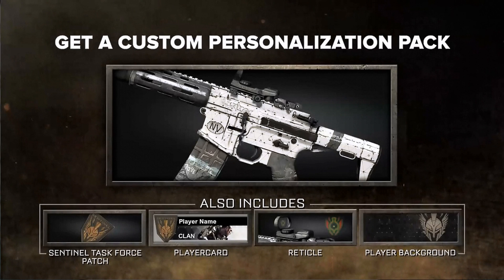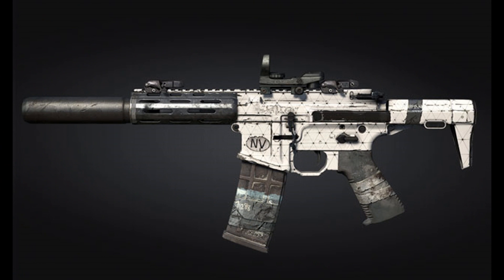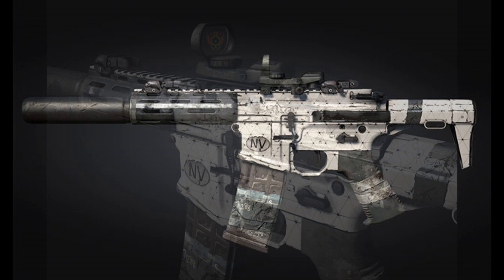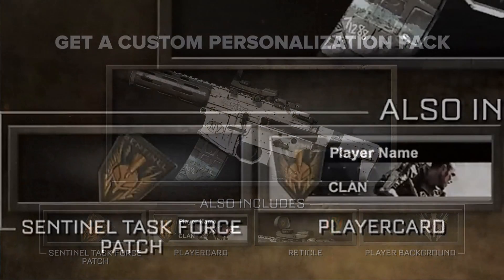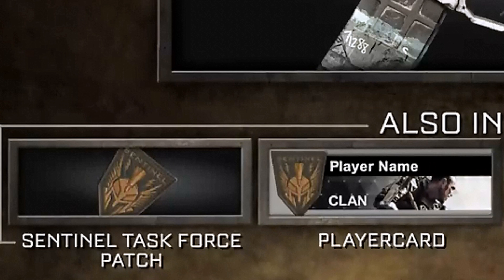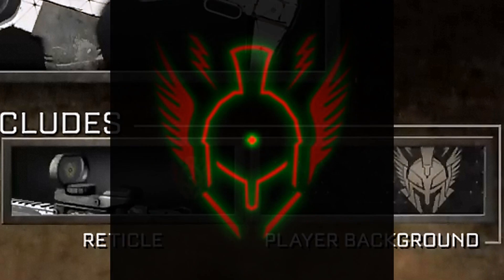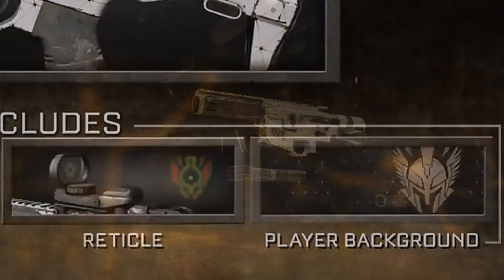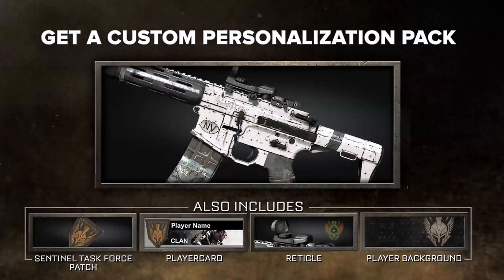NEW "Sentinel Camo Pack" Pre-order Bonus!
If you visit your local Gamestop you can pre-order "Call of Duty: Advanced Warfare" to get this awesome camouflage pack for Black Ops 2 & Ghosts! The camouflage does not really make this pack but the patch, reticle, playercard, & player background do! Put down $5 and get yourself a shiny new in-game item!

5% Custom Controllers at Imagine Customs!
Us the Code "prestige" at checkout.
Imaginecontrollers.com